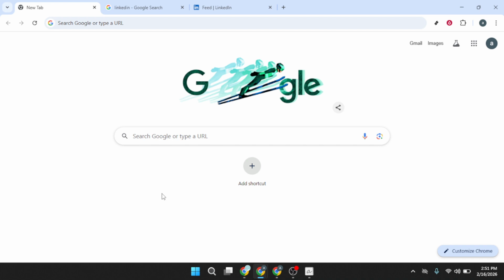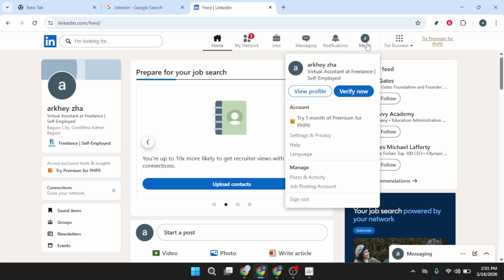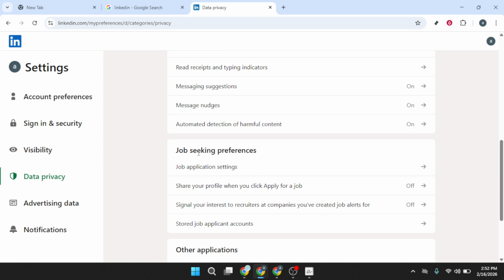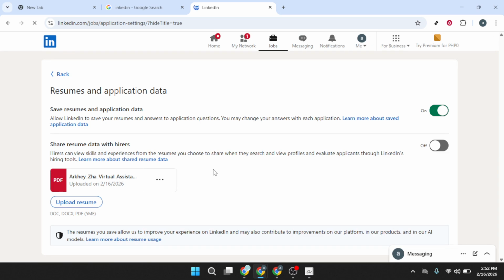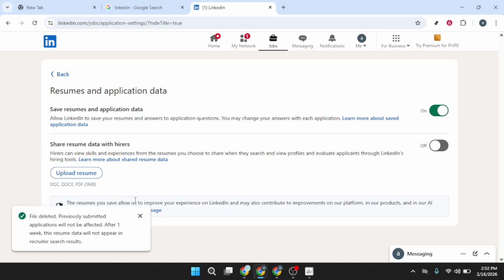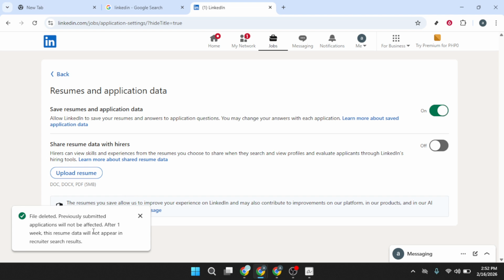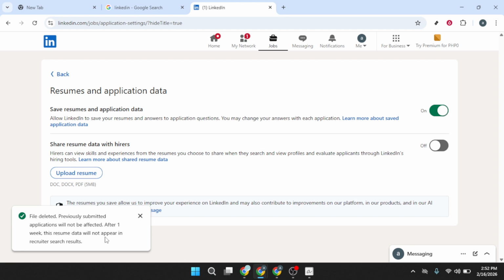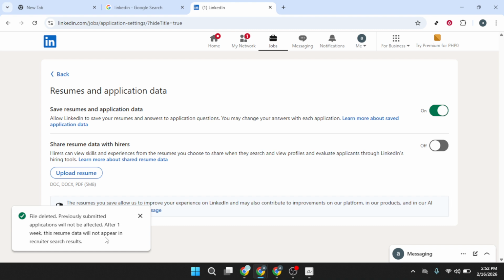How to Delete or Remove Your Resume From LinkedIn (Updated 2026)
In this video, we discuss how to confidently delete or remove your resume from linkedin so you can safely take down cv from linkedin profile files. Knowing how to properly manage uploaded documents linkedin improves your privacy.

00:00 Intro
00:14 Opening Web Browser
00:19 Searching for LinkedIn
00:22 Accessing LinkedIn Website
00:28 Navigating to Me Icon
00:33 Selecting Settings & Privacy
00:41 Accessing Data Privacy
00:52 Locating Job Seeking Preferences
01:06 Opening Job Application Settings
01:17 Identifying the Resume to Delete
01:27 Accessing Resume Options
01:33 Deleting the Resume
01:42 Confirming Deletion
01:48 Important Notes on Deleting Resumes
02:15 Handling Different Layouts
02:36 Conclusion